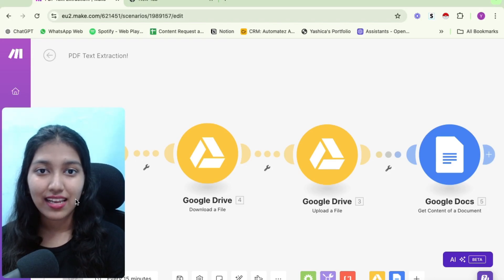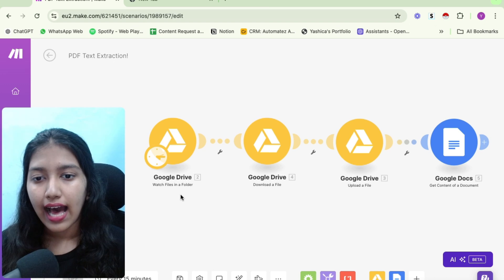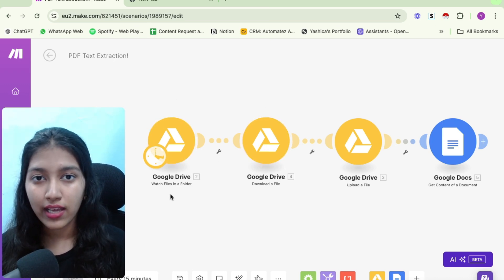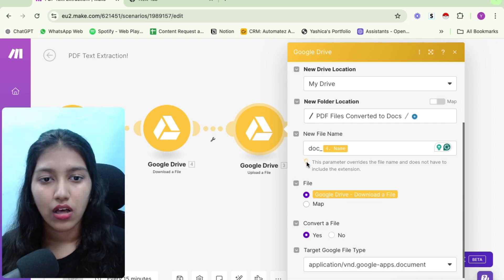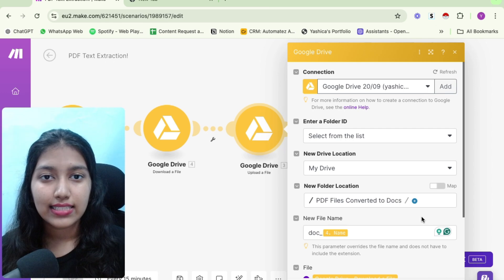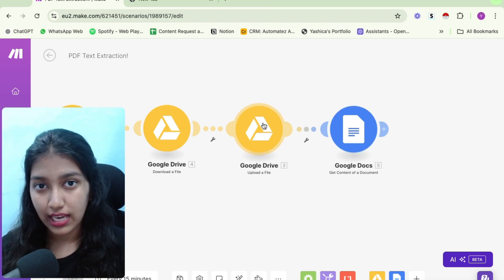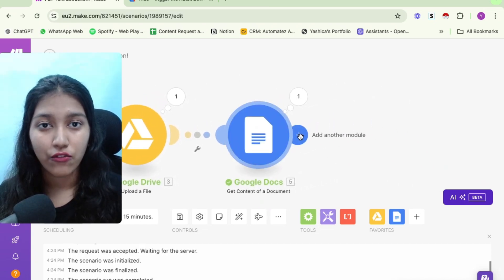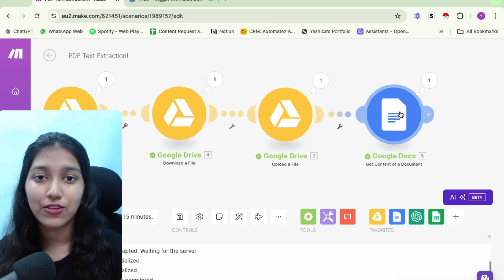How to Automate PDF Text Extraction on make.com with Just 2 Modules (No Extra Third-Party Apps)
Learn how to extract text content from a PDF file on make.com without any extra third-party app!

🦾Are you an AI Automation Agency Owner looking forward to collaborating for project development?